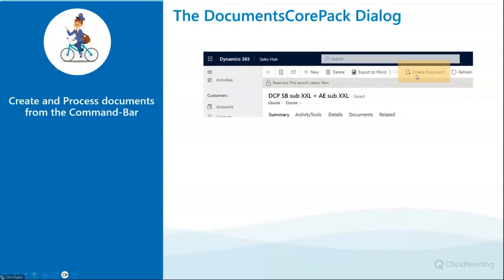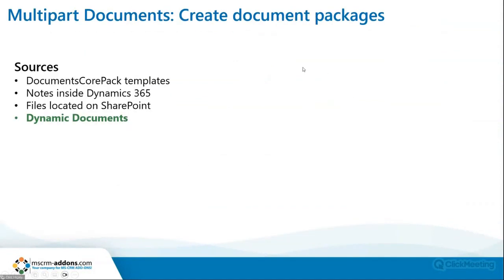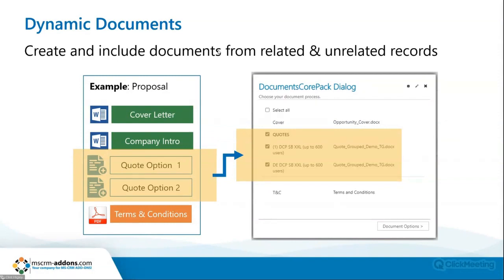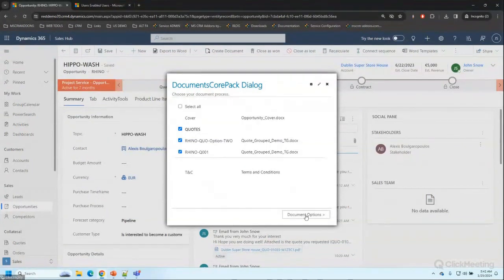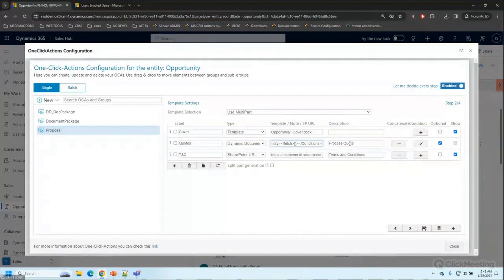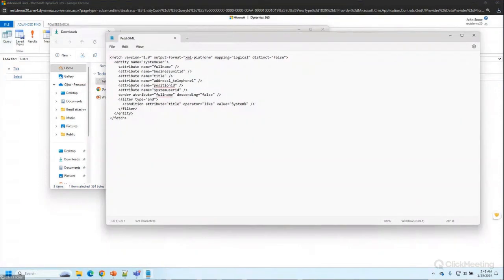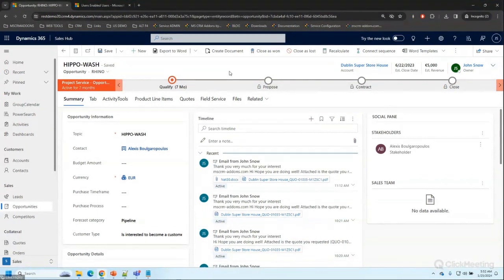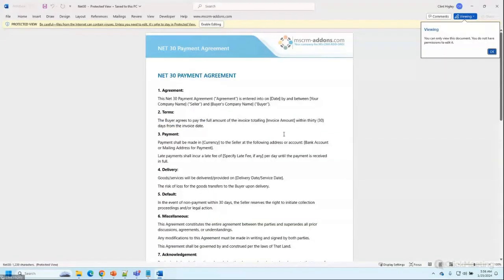Create dynamic document packages and SharePoint integration for email attachments in Dynamics 365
Explore the functionality of the DocumentsCorePack Dialog, which empowers users to create and manage documents directly from the CommandBar in Dynamics 365. In this webinar, we guide you step-by-step through the latest features, including Dynamic Documents and integration with SharePoint for Email Attachments, all within the context of a typical business scenario

Attaching documents from SharePoint when sending emails via the DocumentsCorePack Dialog article

Chapters:

00:00
00:30 The DocumentsCorePack Dialog overview
01:42 One-Click-Actions explained
03:05 Multipart documents explained
07:05 Dynamic documents explained
08:30 SharePoint integration for email attachments overview
09:50 Live demo with real business case